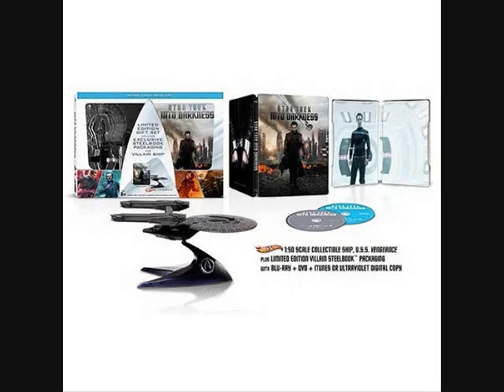BLU-RAY Steelbooks & Limited editions Coming soon & Pre-order Preview Episode 14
Like our facebook page GEEK LEGION OF DOOM

Spoiler Warning - this video may have spoilers

Geek Legion of Doom has no legal rights to the above item . Opinions given are to be used for purley entertainment basis and do not represent the views of the property owners.